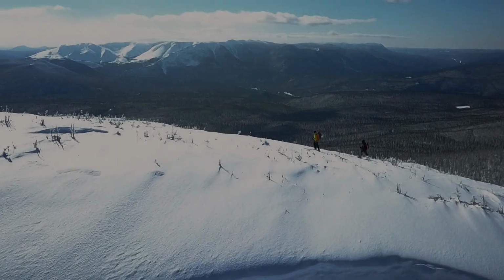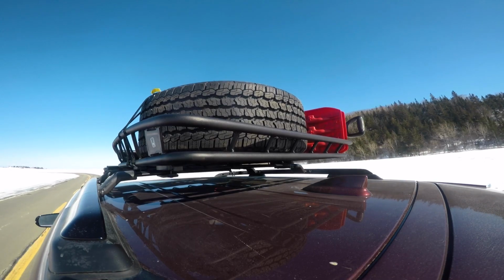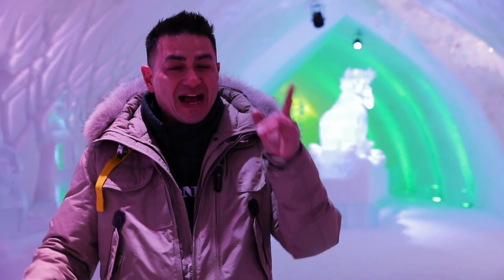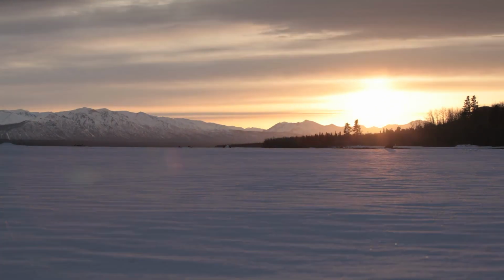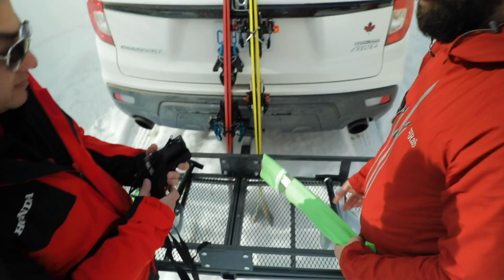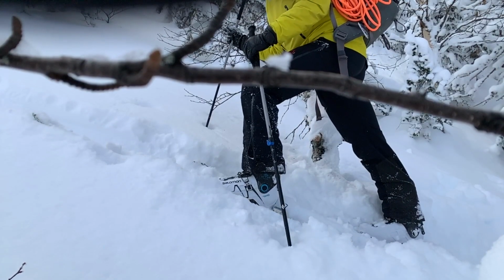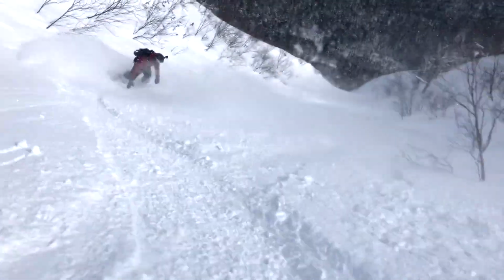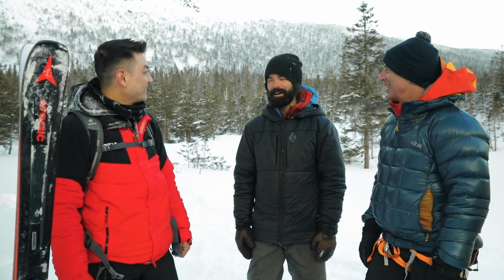Un Passport pour l'aventure - Ski hors piste dans les Chic-Chocs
Le tout nouveau Honda Passport est conçu pour l'aventure! Notre Passport Touring modifié pour l'hiver, l'Arctic Fox, se lance dans une aventure de ski hors piste dans les Chic-Chocs de la Gaspésie. Un énorme merci à toute l'équipe de